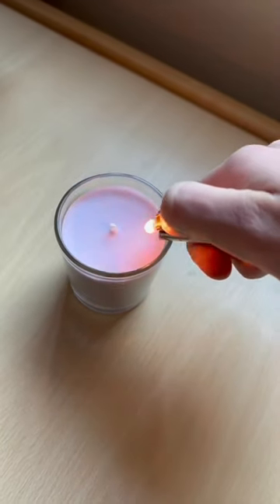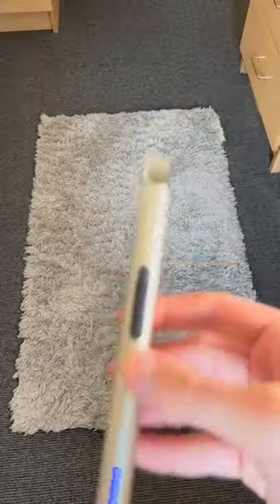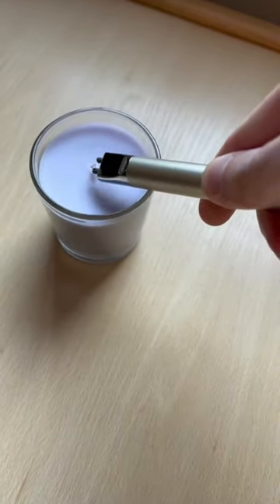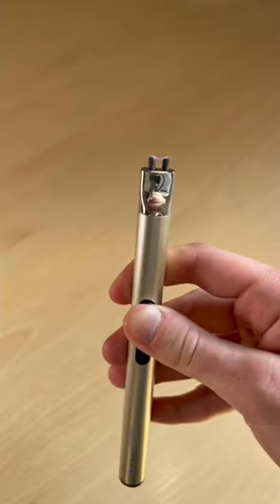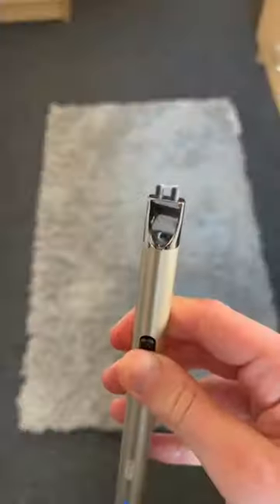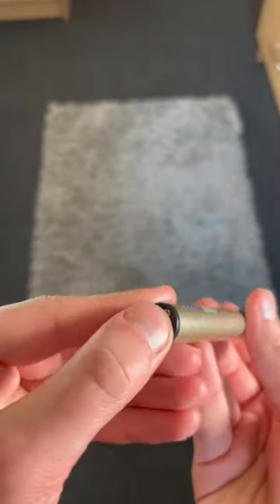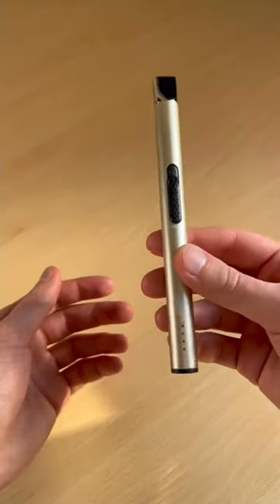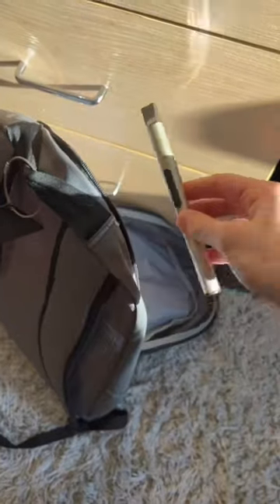🔥Would you use this lighter?